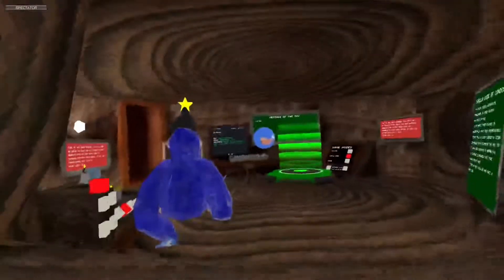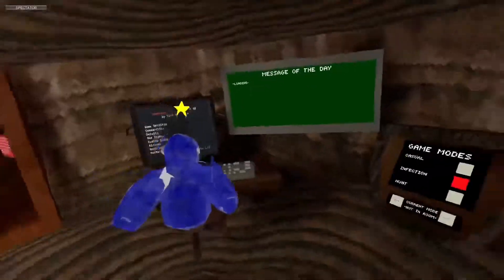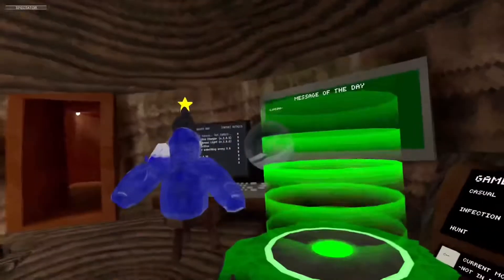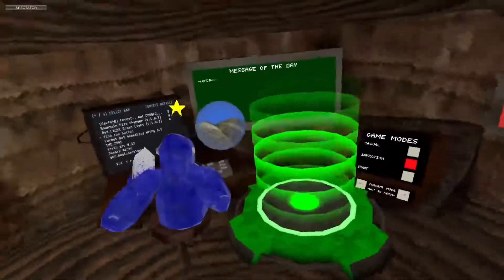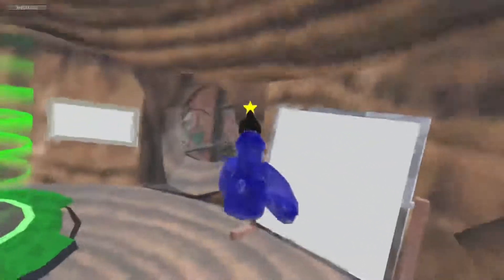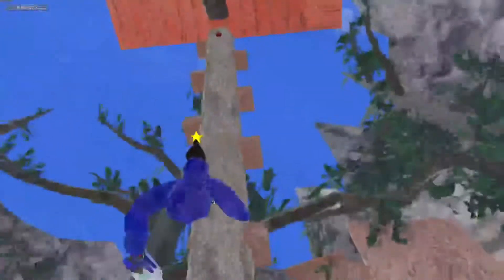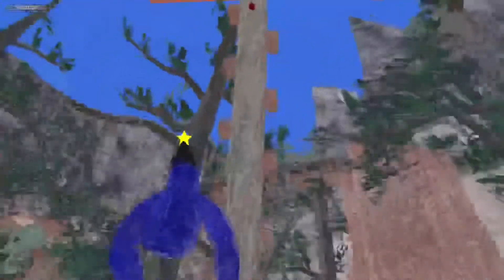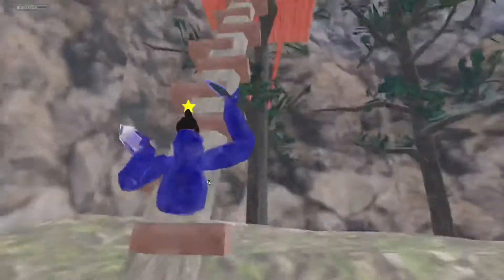Gorilla tag fin the butten